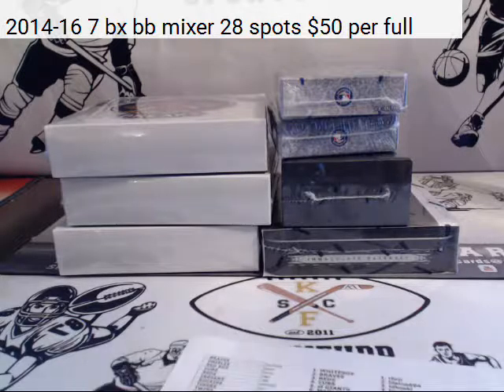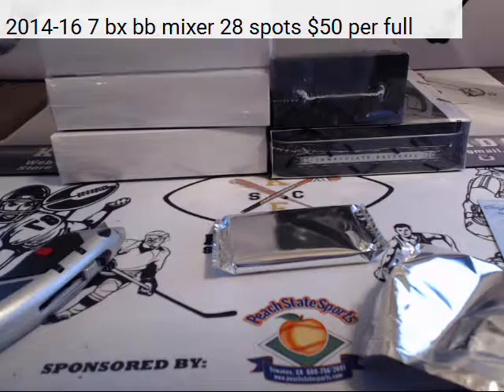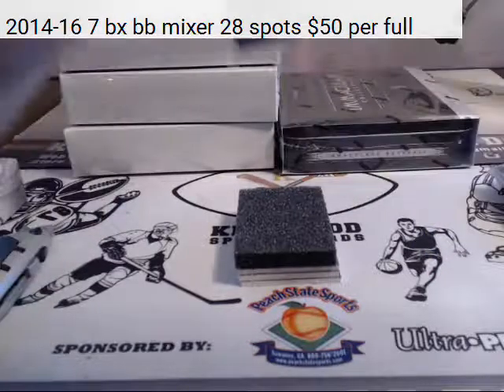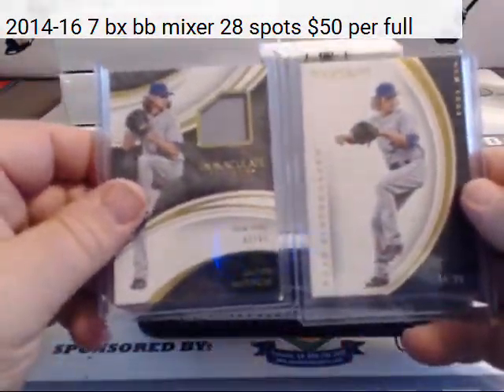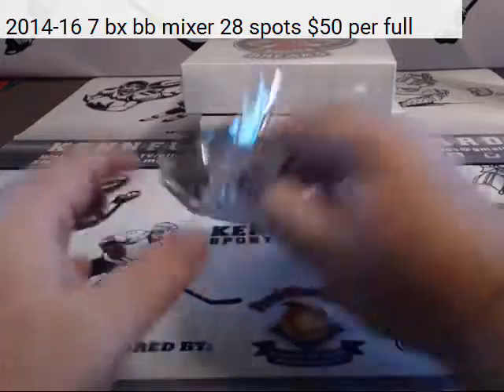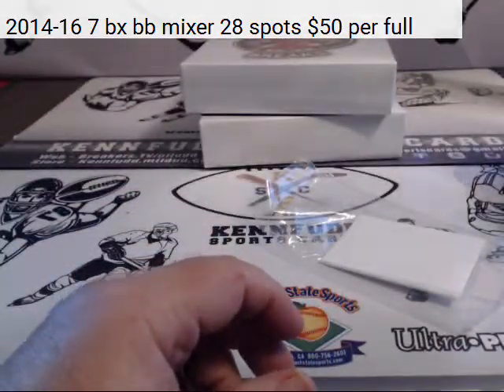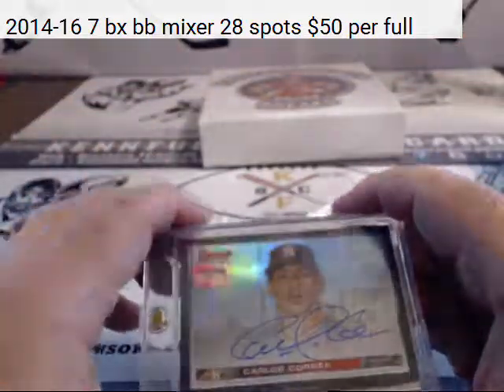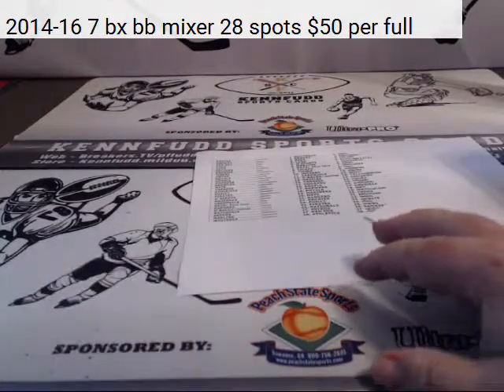7 bx bb mixer 9 7 16